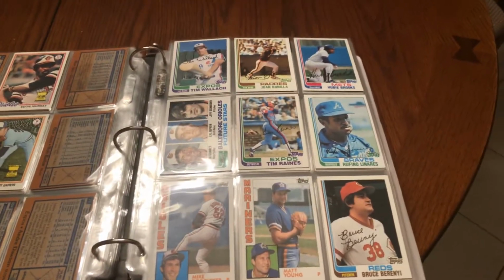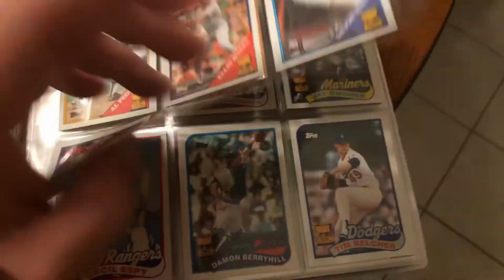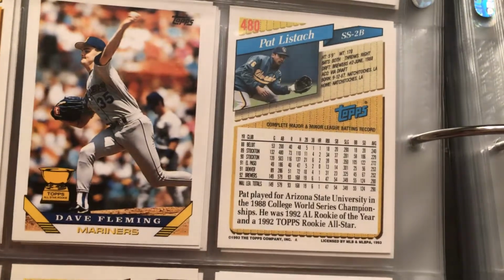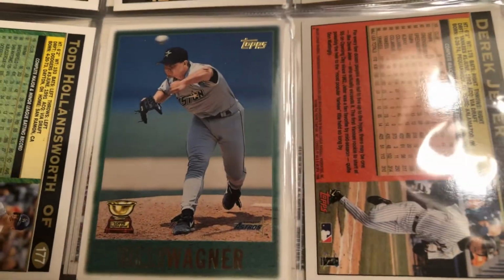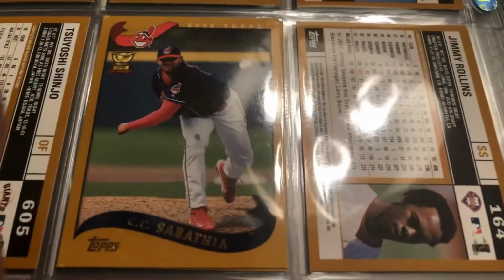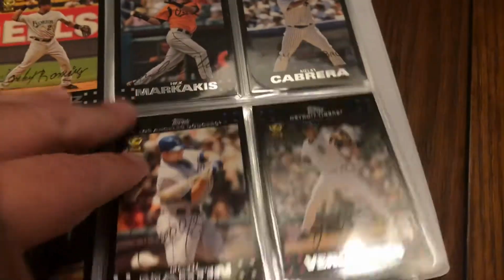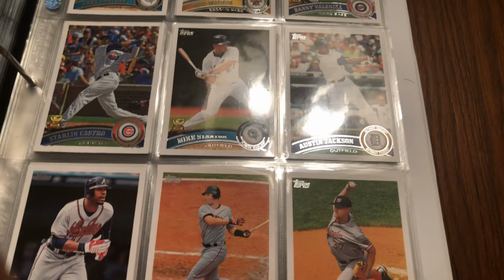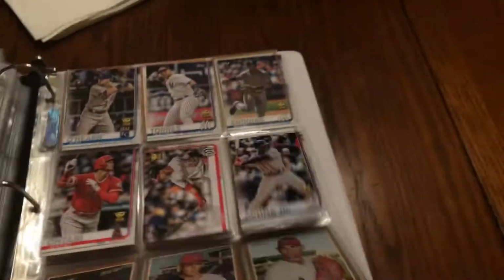The Card Tour Ep 2-Rookie Cup Binder pt 2